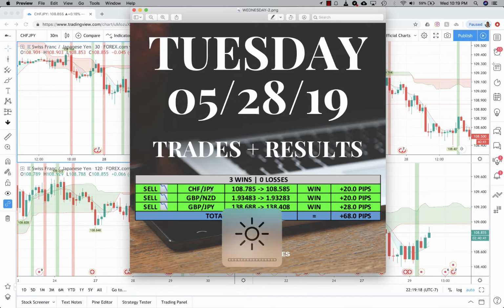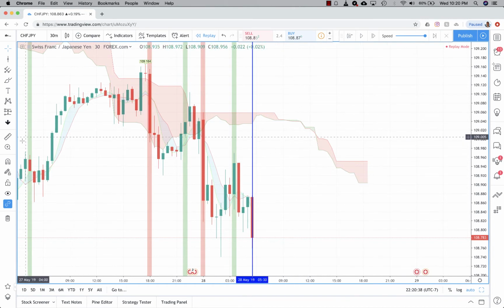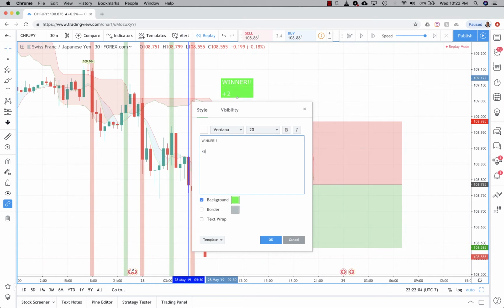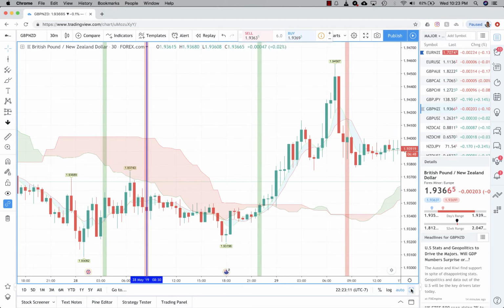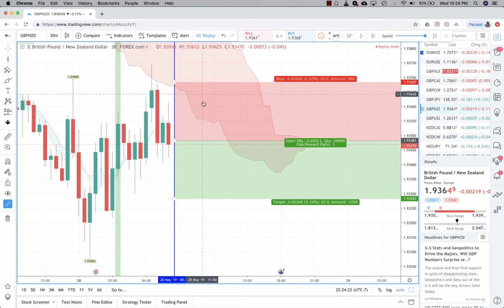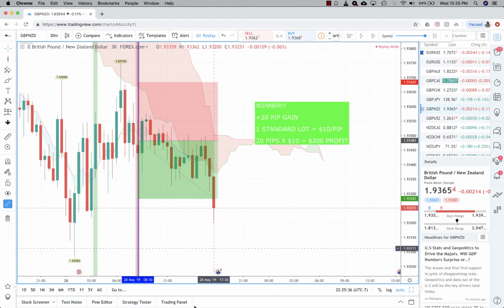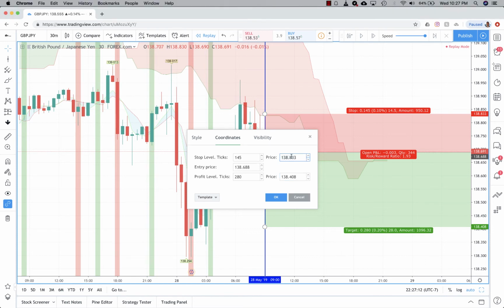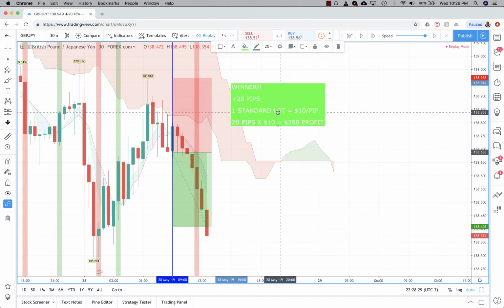KODI KAI TRADES | Trades and Results for Tuesday, May 28, 2019